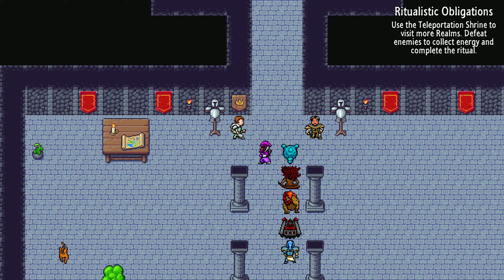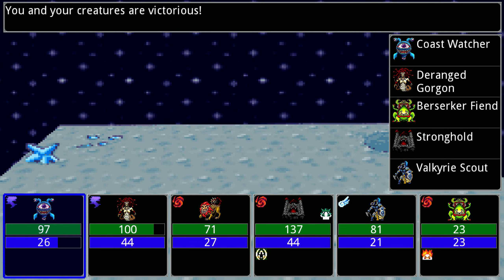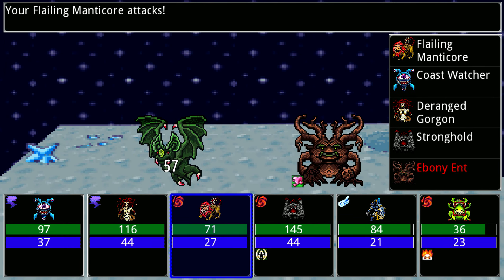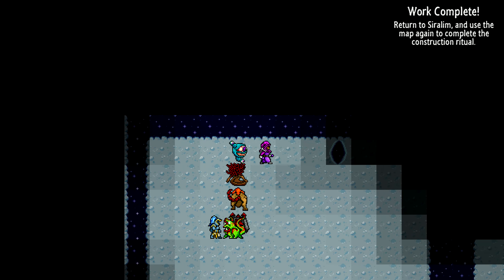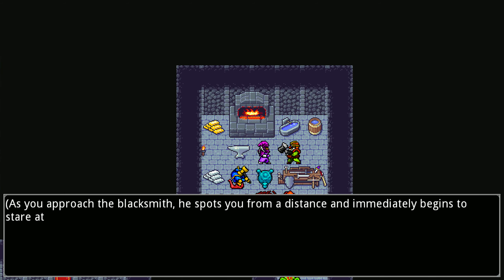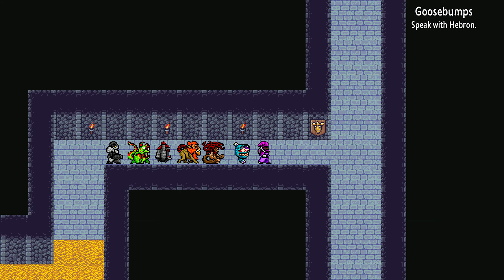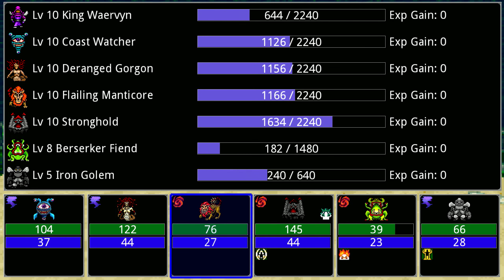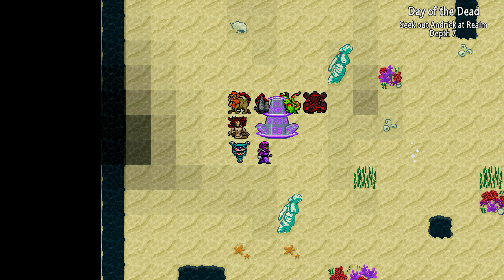Siralim 2 - Let's Play P4 - Getting to grips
Today we're on our way to Depth 7 and prepare for the boss that's there!